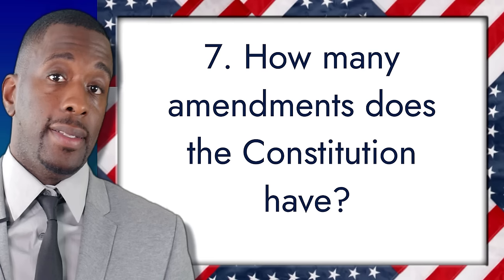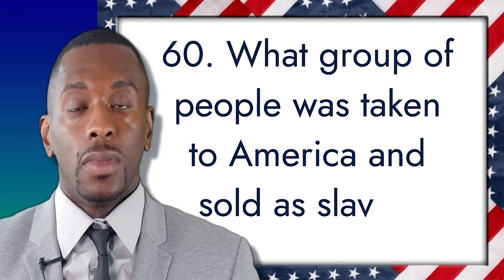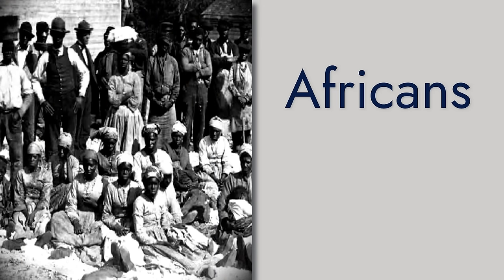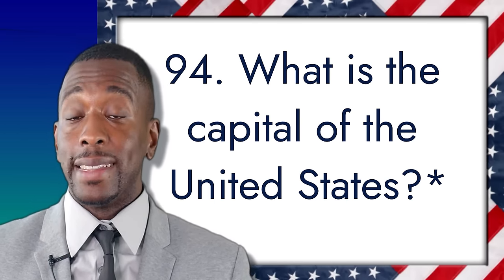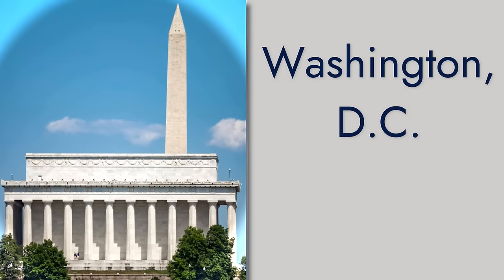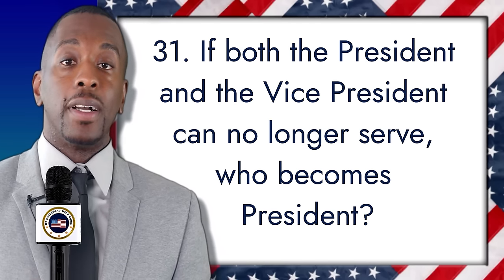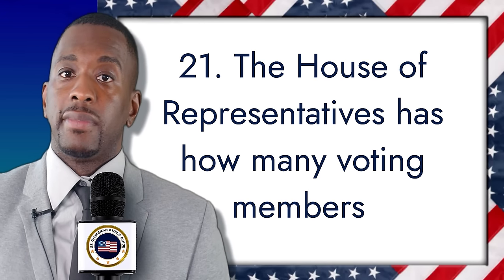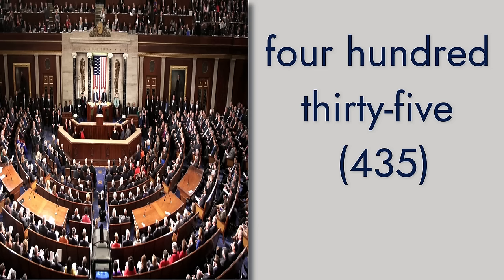US Citizenship 2024-2025 Official 100 Civics Test Questions, 2x Easy Answers, USCIS, Ciudadania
Study and practice online with the Official 100 Civics Test (Random Questions) 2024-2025 USCIS Questions and Answers. This video will test your civics knowledge with the easy USCIS official answers!  It has a very simple and direct answers to save you time while learning the 100 Civics Test (American History and Government Exams). This 100 Civic Test 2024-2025 video is based on the official USCIS approved (2008 version) and can be considered as an official study guide for your upcoming naturalization American citizenship interview.

Simply click on the description link below to know the name of the current governor of your state:

and enter your ZIP code then click FIND YOUR REP BY ZIP then your congressional district representative will appear. This official service will assist you by matching your ZIP code to your congressional district, so trying to provide additional information will allow an exact match by entering your Street Address.

List of U.S. state capitals, just click the state that you live in:

On the day of your the Naturalization Interview and Exams, you will be asked up to ten (10) questions. You should answer six (6) questions correctly in order to pass the naturalization test for the government and history examination.

You can test yourself if you have mastered the Civics Test just by watching or listening to our Civics Test video playlist link:

We also have the U.S. Citizenship Official Reading and Writing Tests (History Government Civics Exams) link here for you

You can also see the U.S. Naturalization Test Scoring Guidelines (Civics, Reading & Writing) link here for you

A majority of USCIS officers will not ask any definitions, although a few will ask. However, you don't need to memorize them, you just need to understand these words, that's all!

some of the new passers had shared their interview experiences that may help you too.

Estudie y practique en línea con el examen oficial de educación cívica 100 (preguntas aleatorias) 2024 Preguntas y respuestas de USCIS. ¡Este video pondrá a prueba tus conocimientos de educación cívica con las sencillas respuestas oficiales de USCIS! Tiene respuestas muy simples y directas para ahorrarle tiempo mientras aprende el examen 100 de educación cívica (exámenes de gobierno e historia estadounidense). Este video de 100 Civic Test 2024 se basa en el oficial aprobado por USCIS (versión 2008) y puede considerarse como una guía de estudio oficial para su próxima entrevista de naturalización y ciudadanía americana.